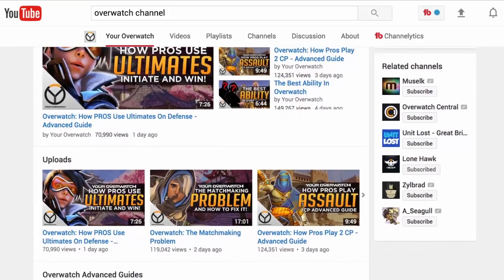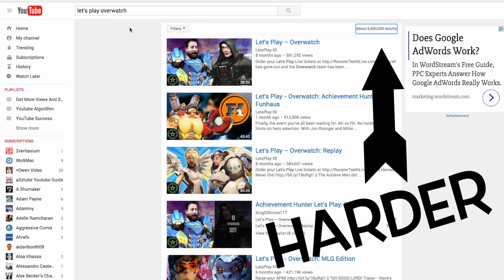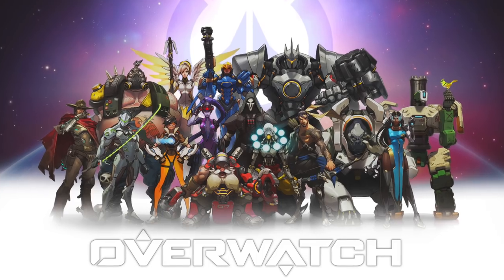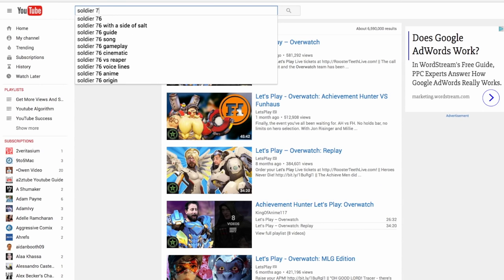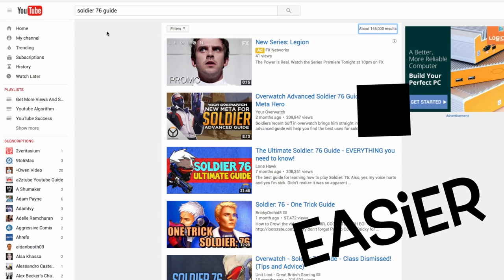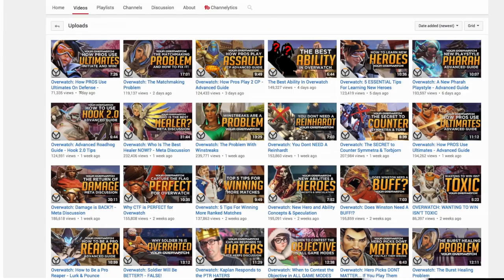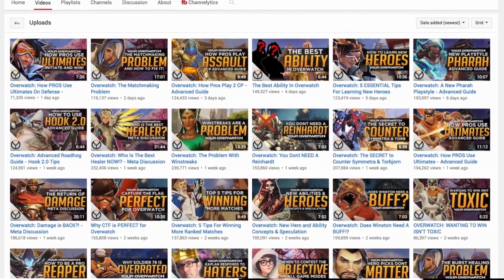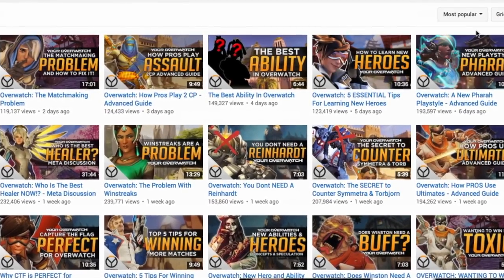How to Start A Successful YouTube Gaming Channel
Wondering how to start a successful YouTube gaming channel in 2017? Having been a gamer for more than twenty years now and having focused most of those years on Google and YouTube SEO this video offers something that many similar videos do not.

Strategy and how to get your gaming videos found in order to launch not just a gaming channel. But a successful gaming channel on YouTube. So, if you're looking for some YouTube tips and tricks that you can use in order to create that successful channel. Then look no further.

Start A Successful YouTube Gaming Channel ! You dig?

- 12 Step Upload Checklist
- YouTube eBook

Don't just share your videos on YouTube, AMPLIFY them!